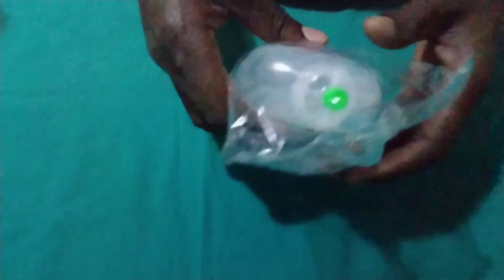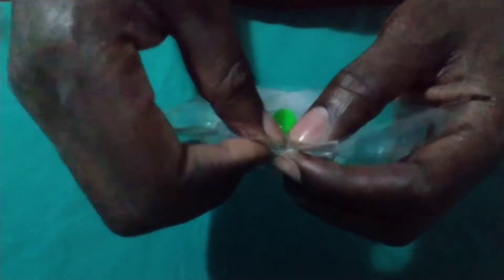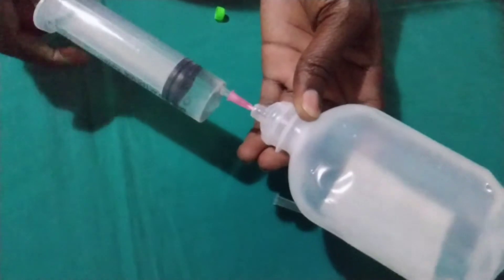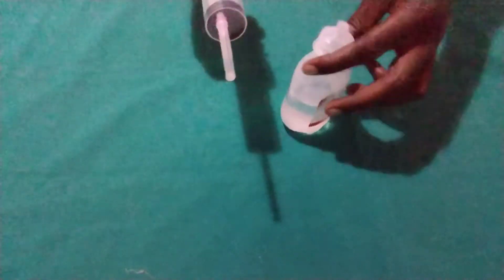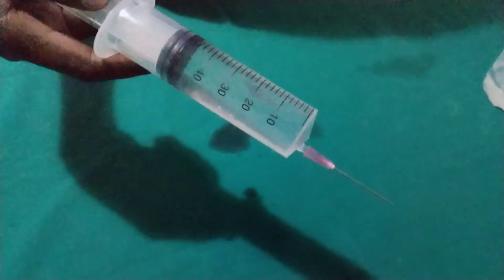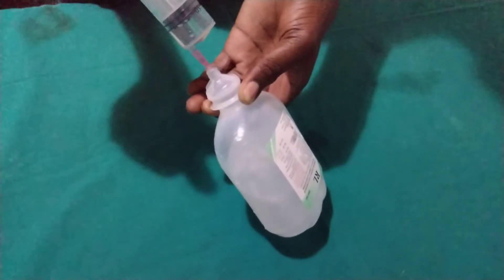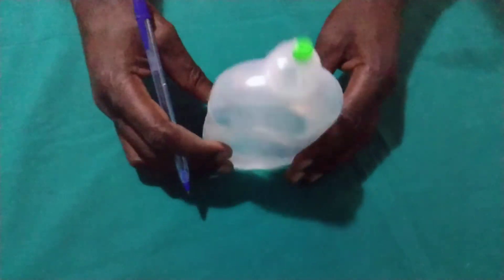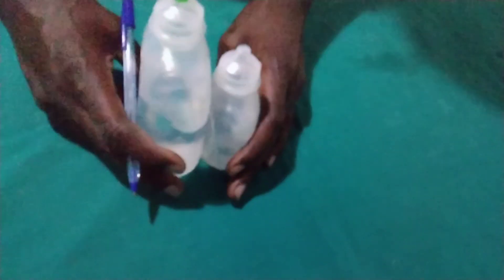how to make modified Ringers Lactate in 2 simple steps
today in this video I will show you how to make modified ringers lactate using  dextrose 50% and plain ringers lactate 250mls bottle
so first you are going to aspirate (remove)50mls of plain ringers lactate and will remain only 200mls
then you will aspirate 50mls of dextrose 50% and put in the bottle containing 200mls of  ringers lactate to replace the one you have removed at first
by watching this video I hope you have known how to make  modified Ringers Lactate in those 2 simple steps